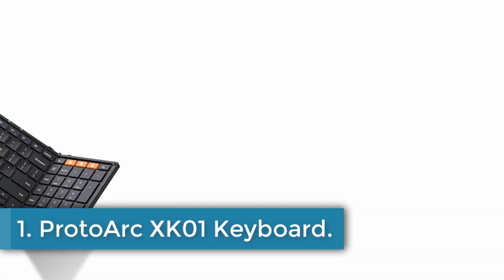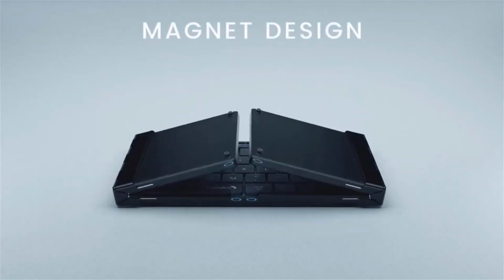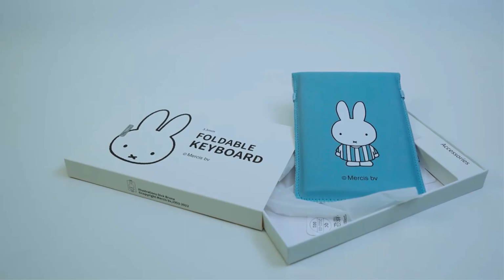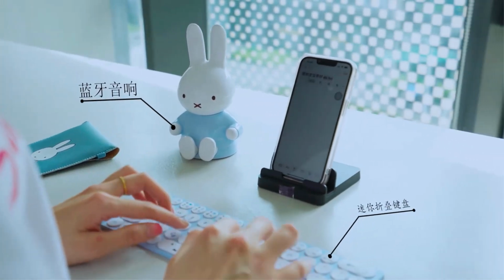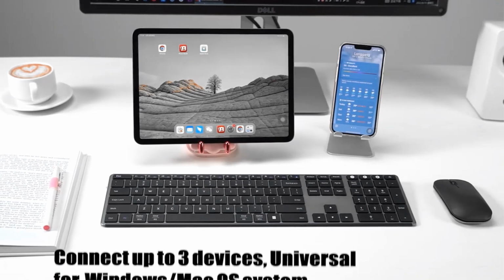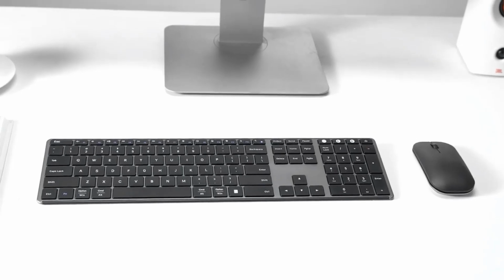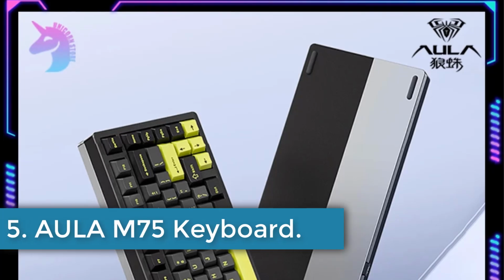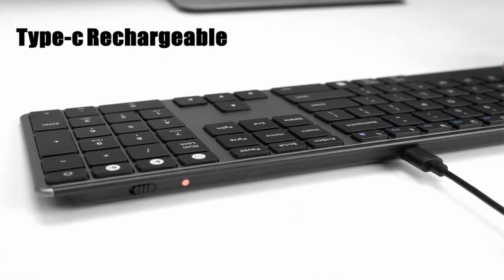✅Best Folding Keyboard On Aliexpress | Top 5 Folding Keyboard Reviews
ProtoArc XK01 Keyboard

Seenda Wireless  Keyboard

AVATTO Wireless keyboard

AULA M75 Keyboard

Hey guys in this video we are going to be checking out the Best Folding Keyboard. You Can Buy Right Now. We made This List Based On Our Personal Opinion and hours of research & we have listed them based on the type of features and Price. We have Included options for every type of user so whether you are looking for the best budget.

      owners.